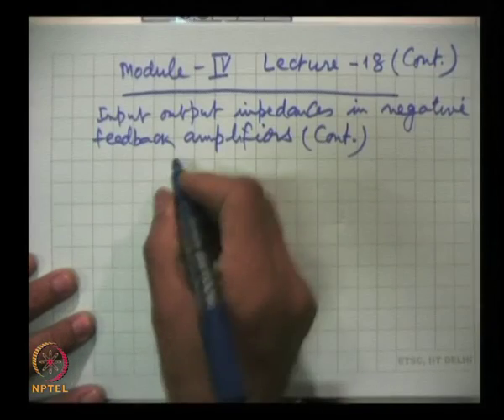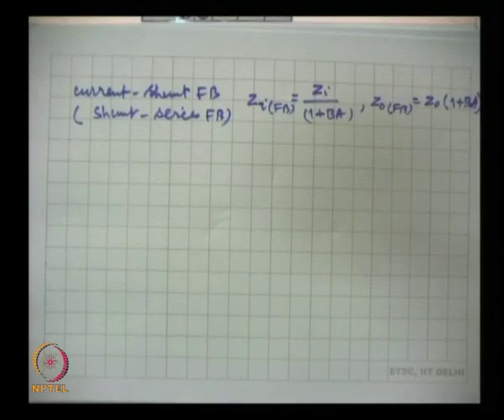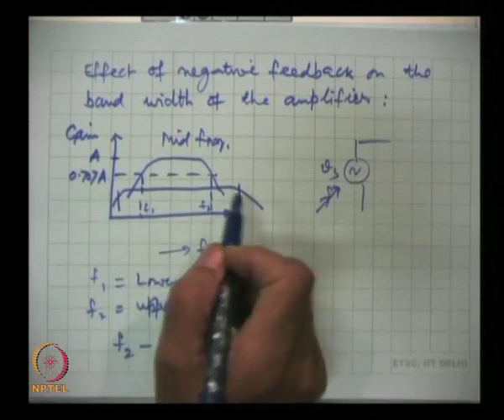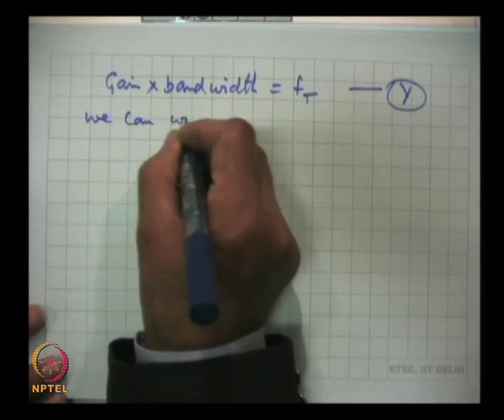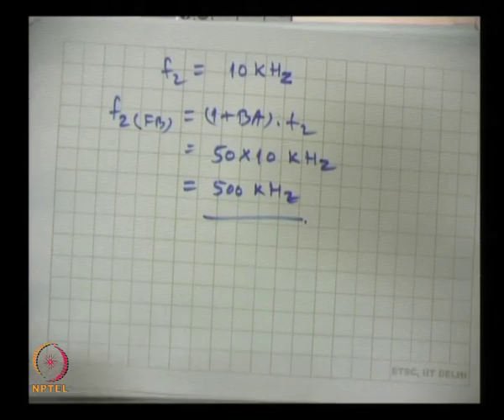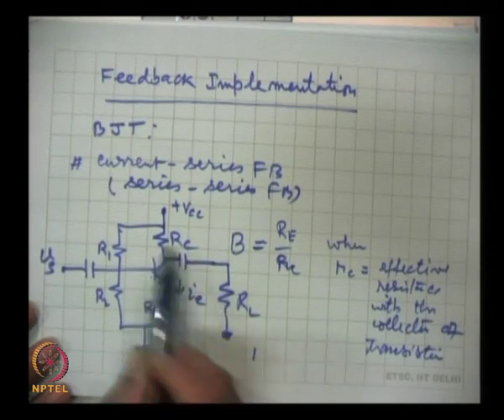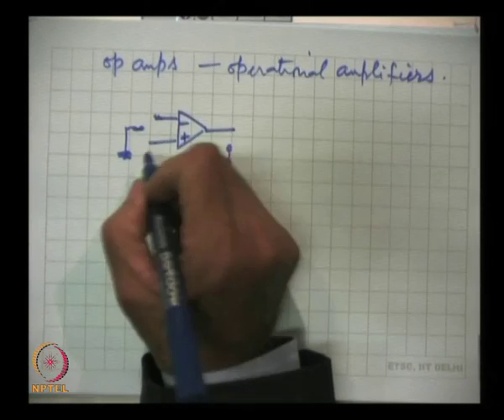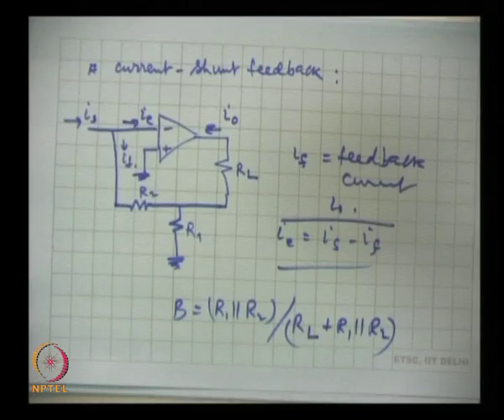Mod-04 Lec-18 Input/Output impedances in negative feedback amplifiers (Contd.)